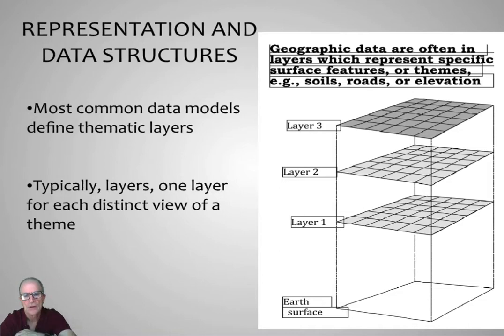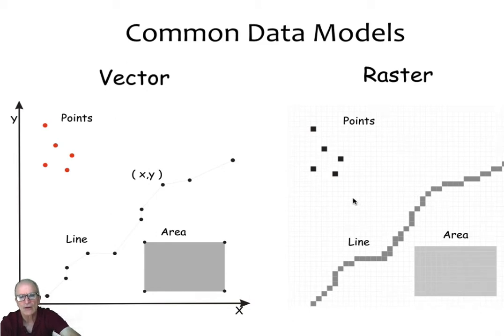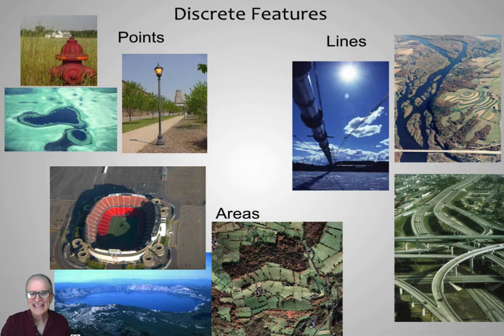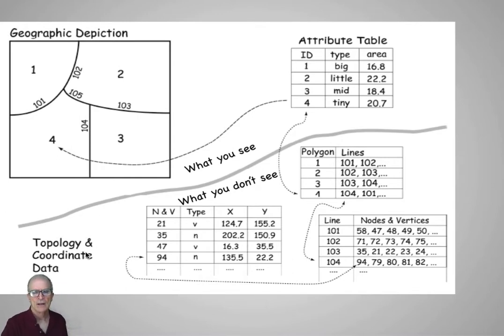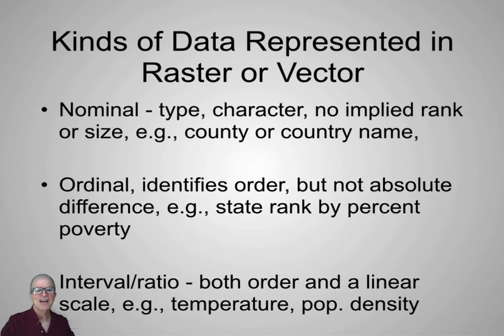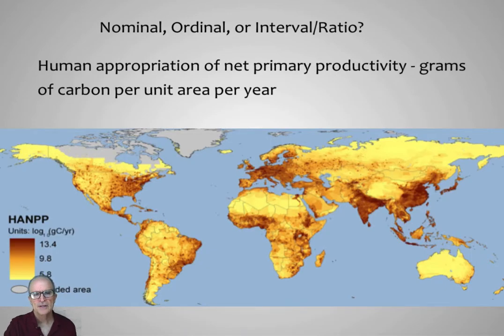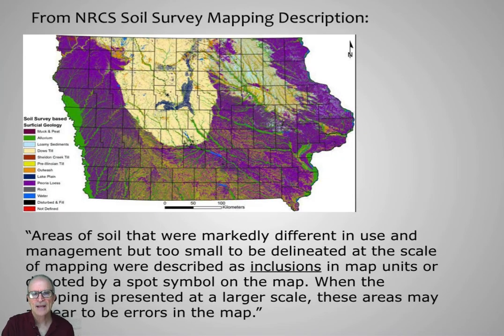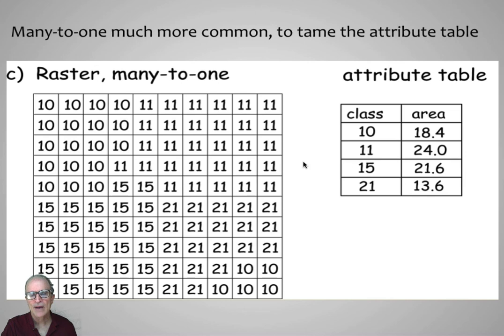WK1 2 DataModels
FRX131_week1 lecture- data models